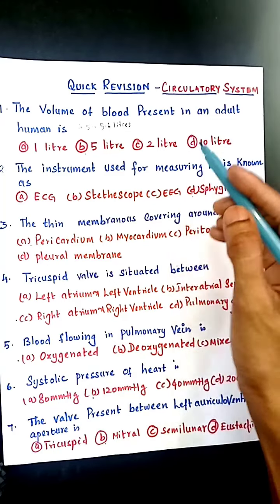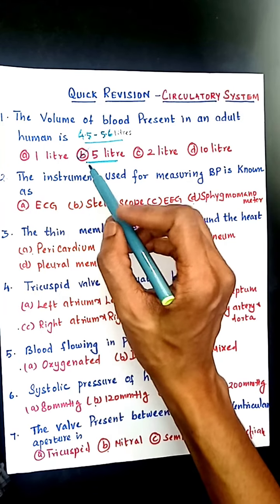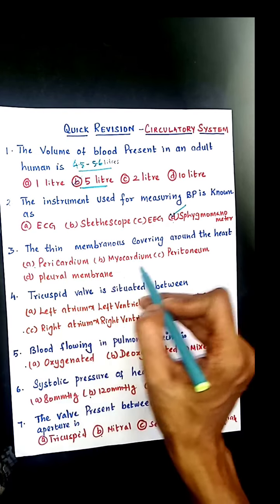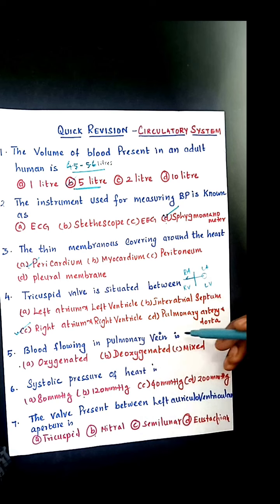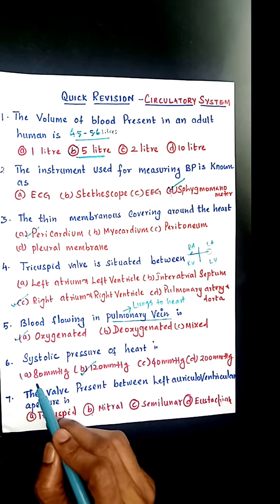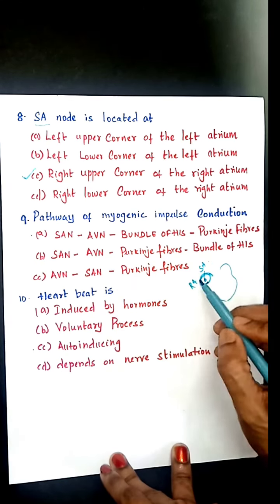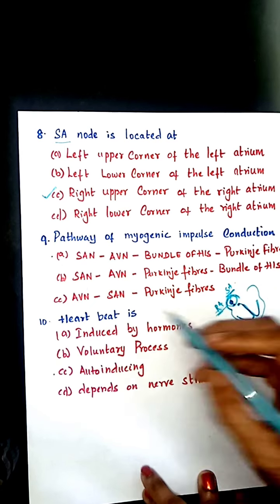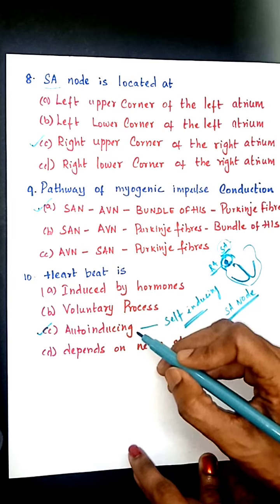How to UNLOCK Important mcqs in NEET physiology|circulatory system